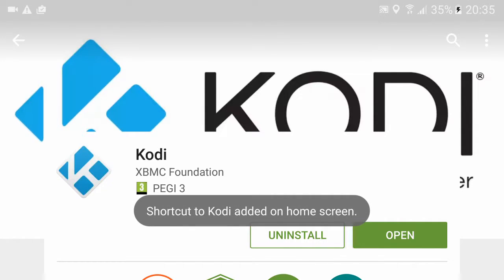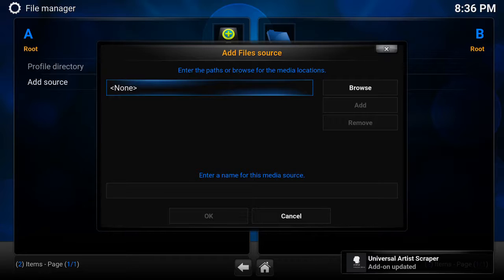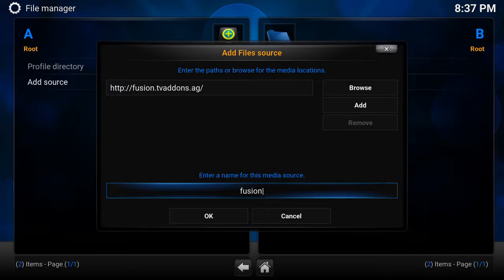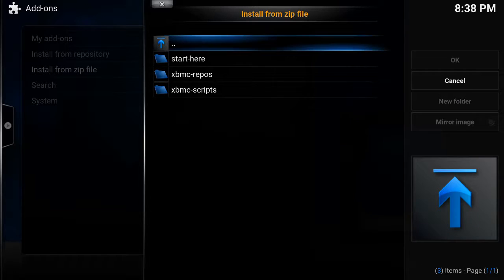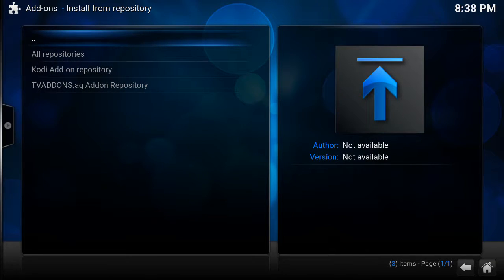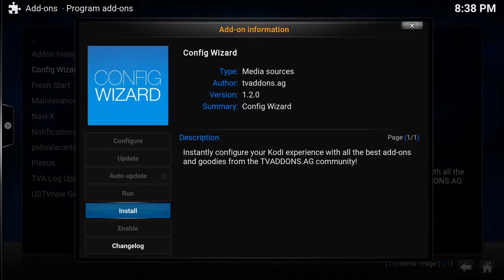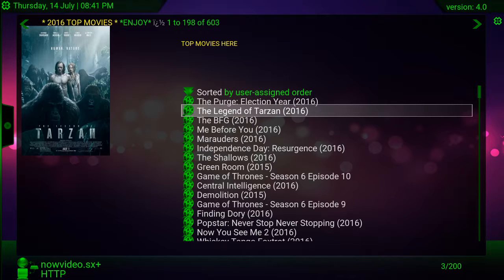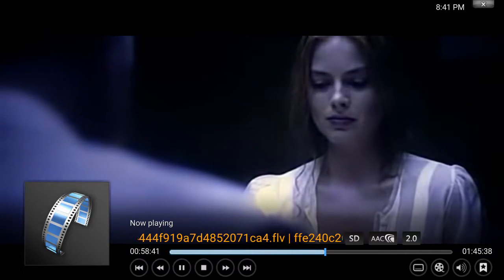Free movies on mobile phone and other devices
Free movies on mobile and other devices